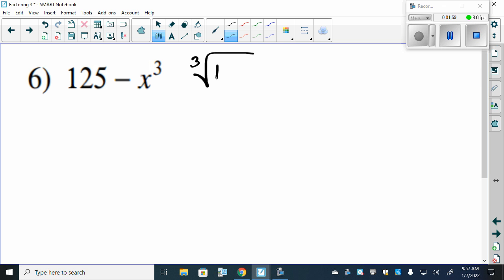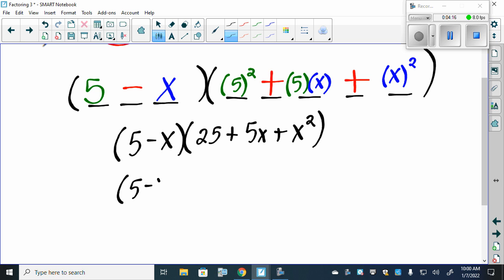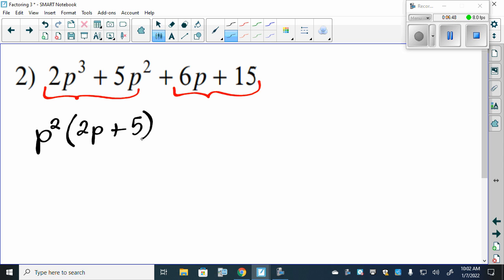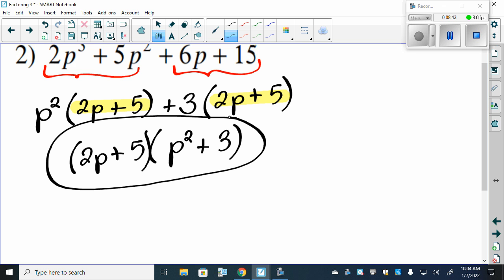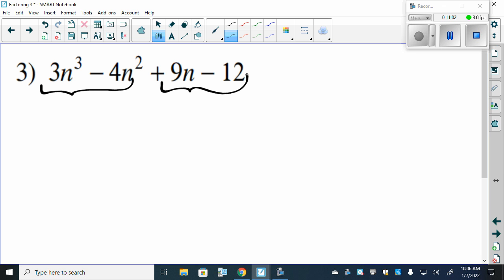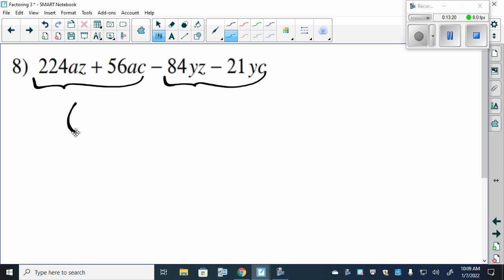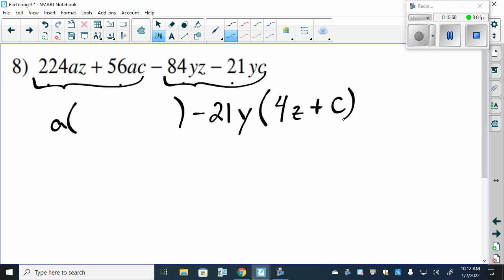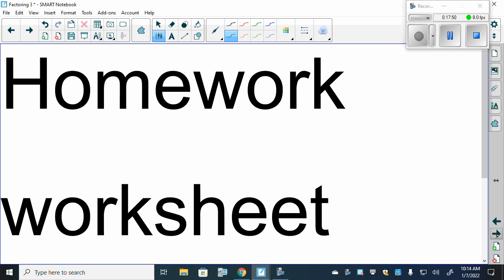Algebra 2 Factoring (3b)